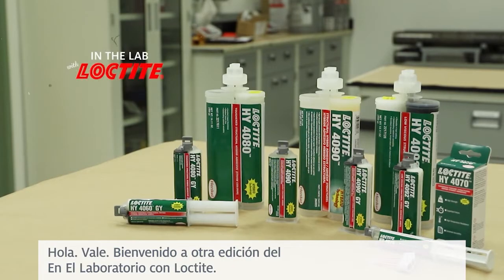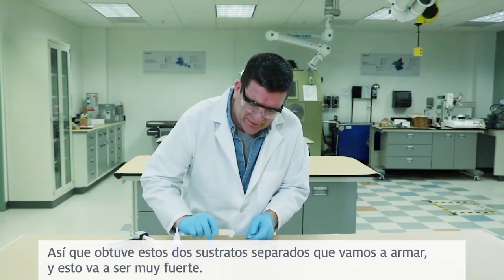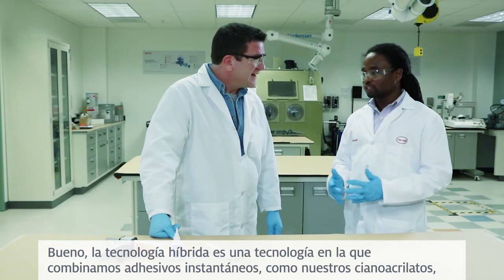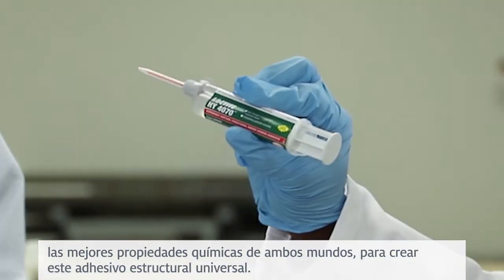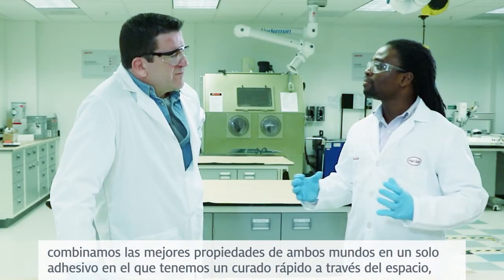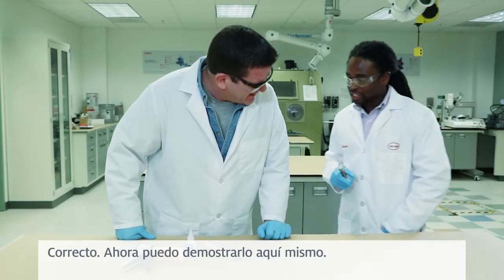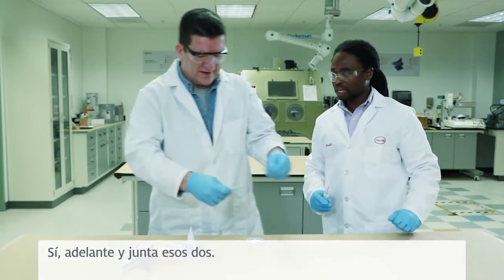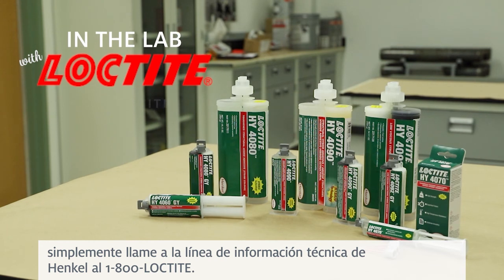En el laboratorio con LOCTITE® - Ep12 Adhesivo Estructural Universal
En este episodio de la serie "En el laboratorio con LOCTITE®", el presentador Phil Godeck y el químico senior de Henkel Jesse Davis explican cómo los adhesivos estructurales universales LOCTITE® combinan los mejores atributos de los adhesivos instantáneos y de los adhesivos estructurales, haciéndolos ideales para la fabricación industrial.

Gracias a la innovadora tecnología híbrida, los adhesivos estructurales LOCTITE combinan la velocidad de los adhesivos instantáneos con la resistencia y durabilidad de los adhesivos estructurales. La versatilidad de los adhesivos estructurales LOCTITE permite utilizar la adhesión estructural en multitud de aplicaciones, mucho más allá de lo que era posible anteriormente. Esta innovación simplifica el proceso de producción y aumenta la velocidad de montaje, con total seguridad y transformando los proyectos soñados en realidad.